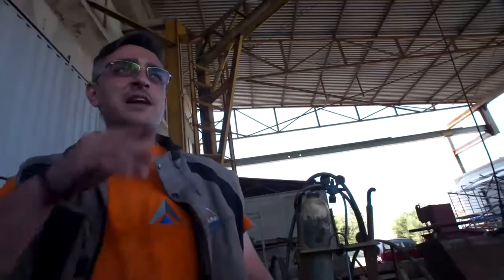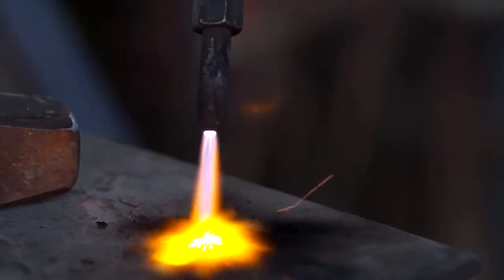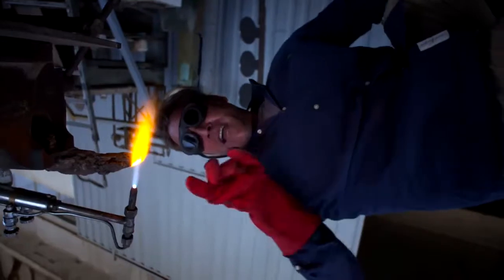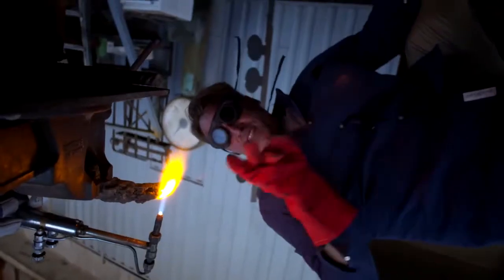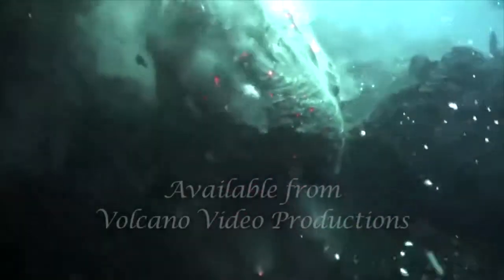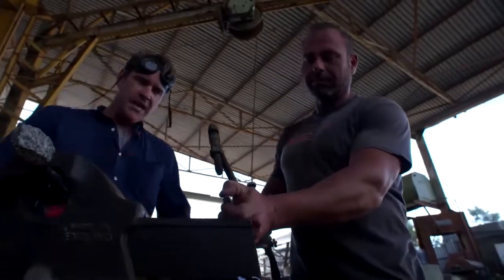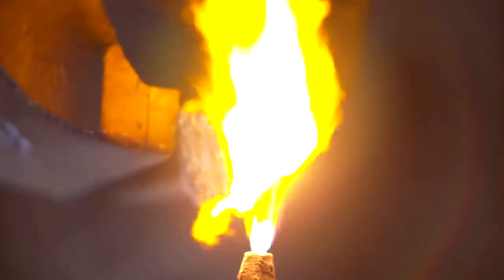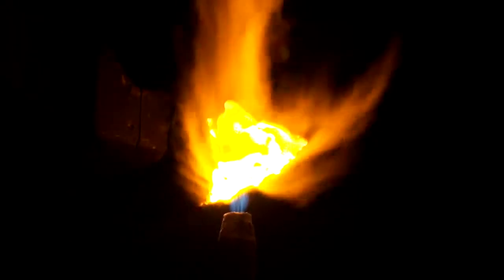Volcano demo illustrating why some are explosive